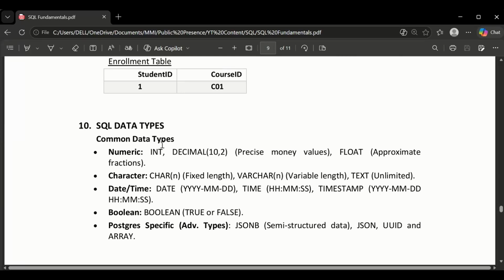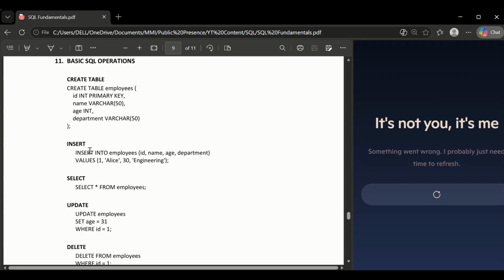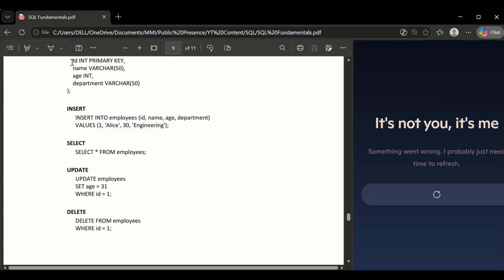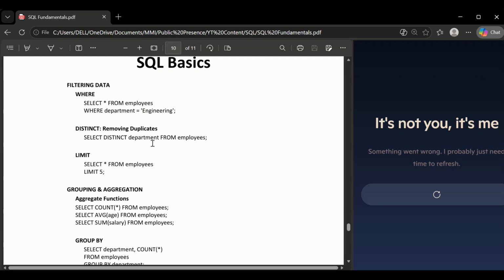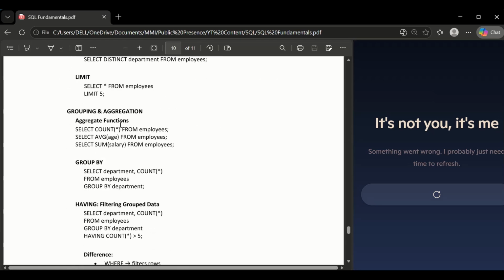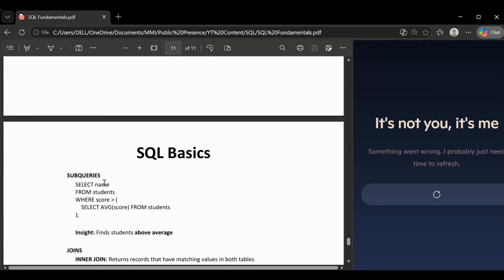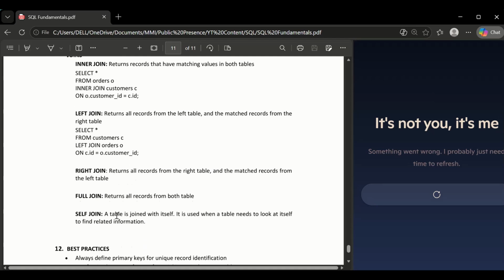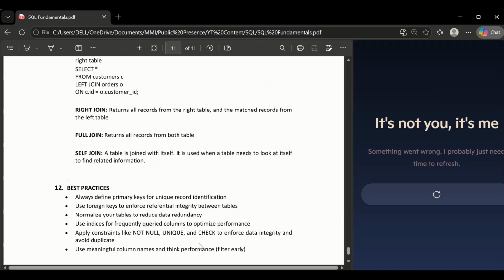SQL Syntax & Query Mechanics Masterclass: CRUD, Joins & Aggregations | The Analytics Flow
Are you ready to move from structural theory straight into the engine room of relational databases?

Welcome to Part 2 and the grand finale of our SQL Fundamentals series! In this tutorial, we map out the foundational code execution mechanics required to manage and query production-grade databases.

We systematically break down the complete query development lifecycle: building tables from scratch using CRUD operations, implementing defensive updating and deletion practices via strict filtering clauses, running lightning-fast data aggregations, deploying conditional CASE statements for inline feature engineering, and unpacking multi-table JOIN relationships.

Finally, we establish the core optimization blueprints (indexing, normalization, and key management) to ensure your queries execute smoothly at scale.

🚀 GRAB THE SYNTAX CHEAT SHEETS & JOIN THE COMMUNITY:
Join the Data Analytics Hub on Telegram to download the core SQL syntax cheat sheets, grab the sample script templates, and network with other data professionals

00:00 - Inside the Engine Room: Introduction to Production SQL Syntax
00:29 - Data Definition & Population: Structuring Tables via CREATE & INSERT INTO
02:25 - Safe Record Manipulation: Managing SELECT, UPDATE & Defensive DELETE Actions
04:14 - Dataset Parsing: Isolating Records via WHERE Operators, DISTINCT & LIMIT
06:14 - Data Aggregation: Metrics Summarization via GROUP BY & HAVING Clauses
07:33 - Advanced Logic Arrays: Deploying Conditional CASE Blocks & Nested Subqueries
08:32 - Relational Consolidation: Navigating INNER, LEFT, RIGHT, FULL & SELF JOINs
10:11 - Database Performance Blueprints: Indexing, Keys & Query Optimization
11:34 - Complete SQL Fundamentals Series Knowledge-Check Quiz Instructions

💡 THE ANALYTICS FLOW CHALLENGE:
Drop your choices along with your query logic in the comments. I review every submission personally!